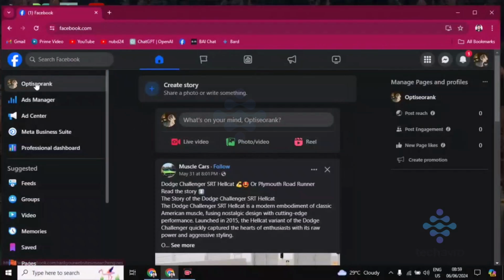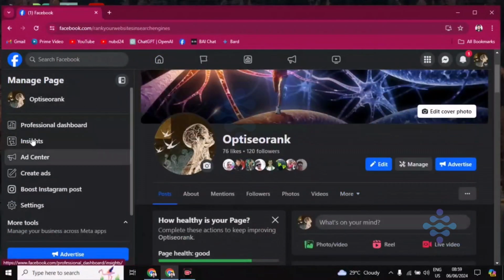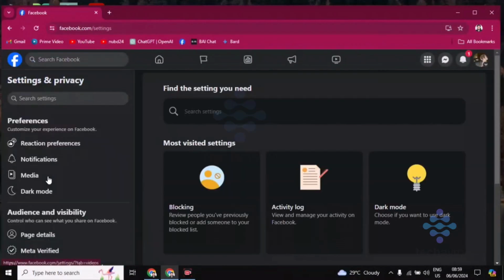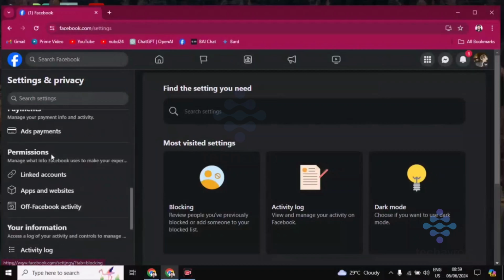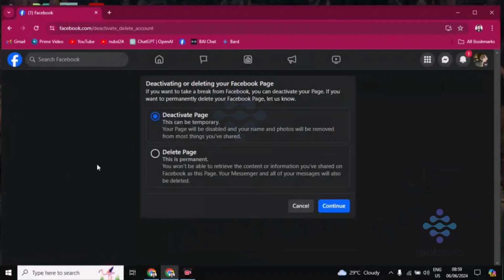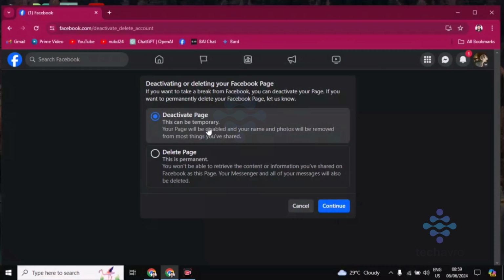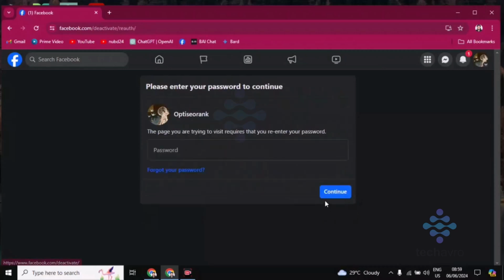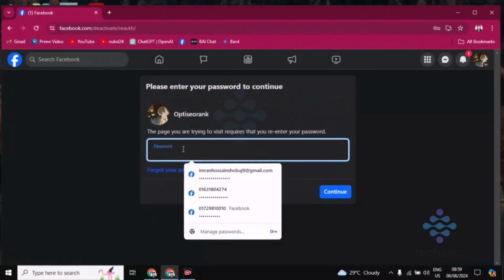How To Deactivate A Facebook Page Temporarily 2025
Want to take a break from Facebook but keep your page? Learn how to temporarily deactivate your Facebook page in this easy-to-follow tutorial. We'll guide you through the steps to ensure your page is inactive while preserving your data for future use. Perfect for a social media detox or just a short break!